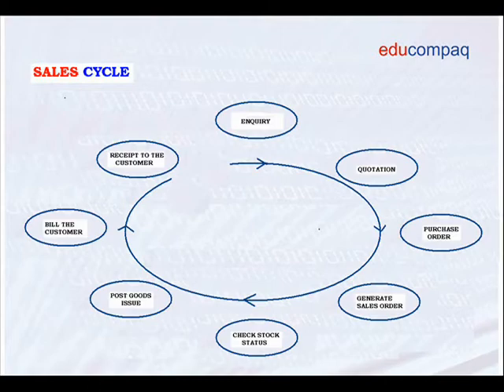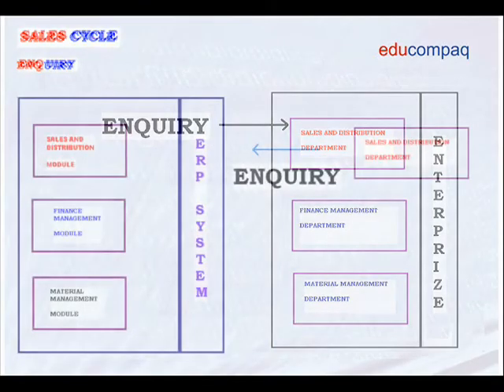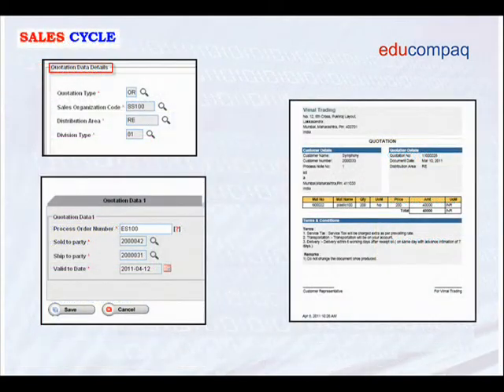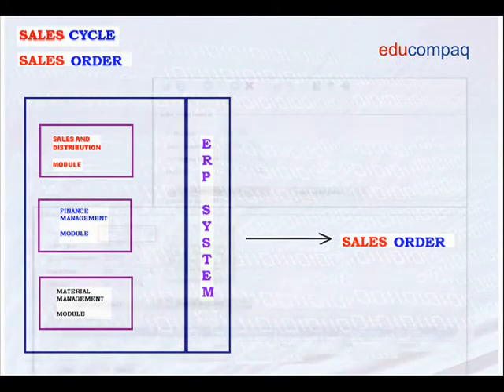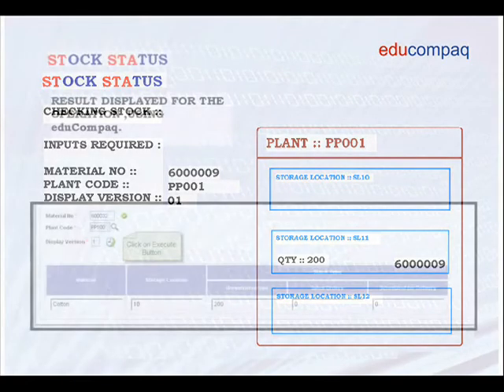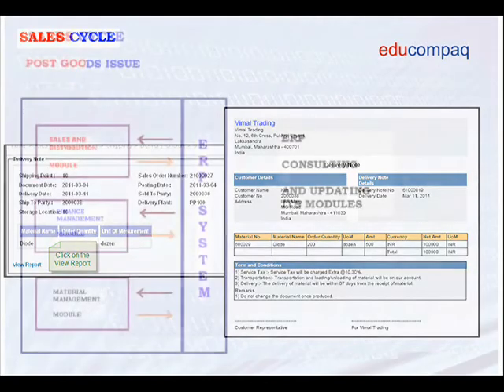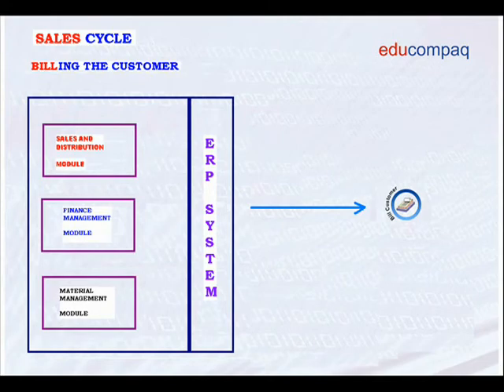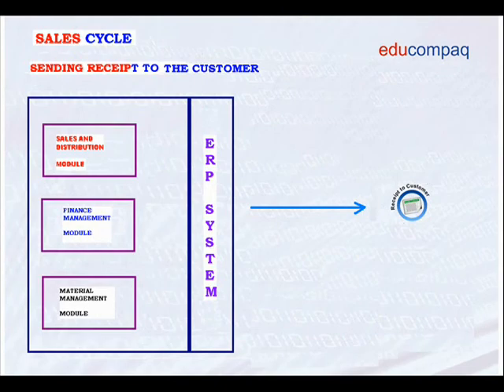ERP SYSTEM - SALES CYCLE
DESCRIBES THE SALES CYCLE WITH THE PERSPECTIVE OF AN ERP SOFTWARE